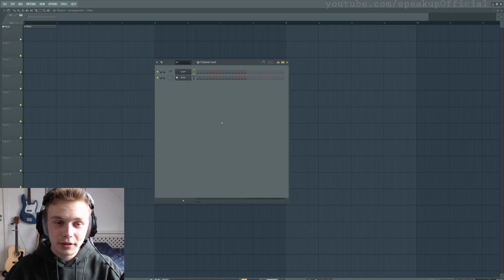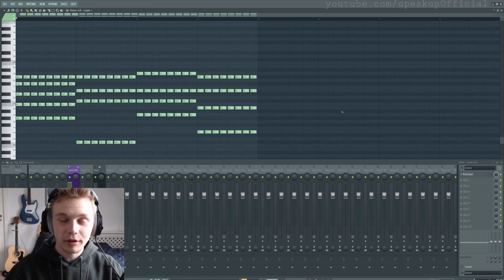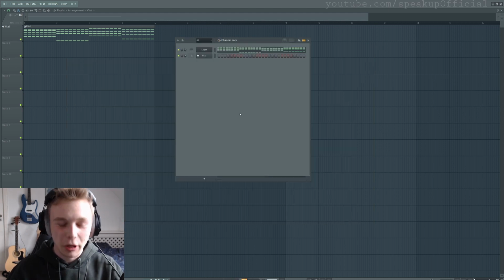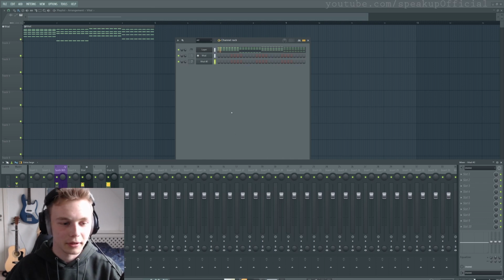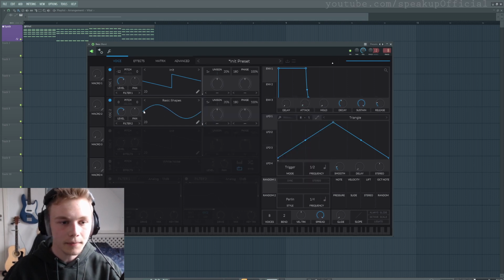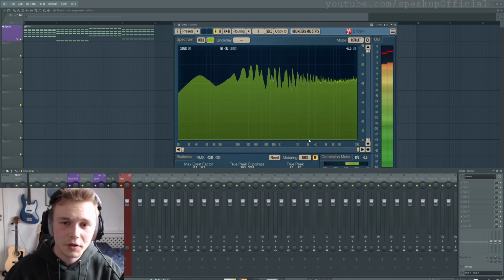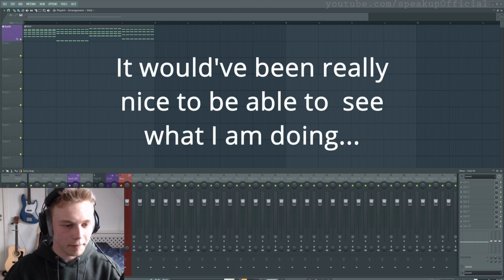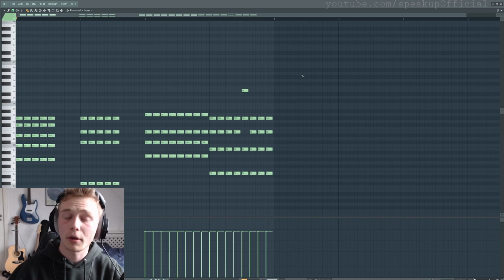Future Bass Synth | Sound design tutorial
The outro is called Let You Go and it is made by Curt and Korzana.
Thanks to them for letting me use it here!

Please...

Stay lit folkes!